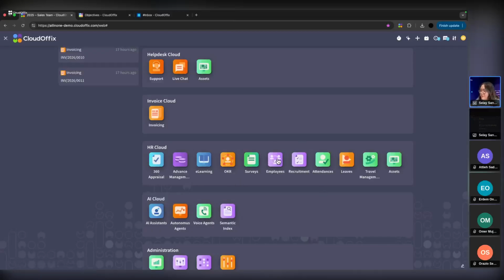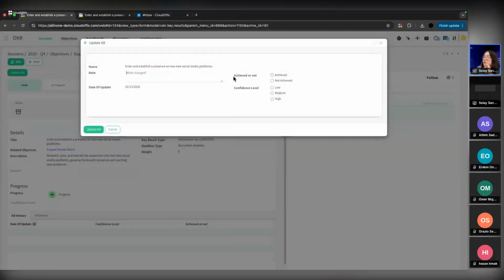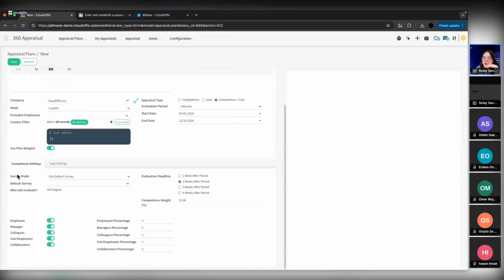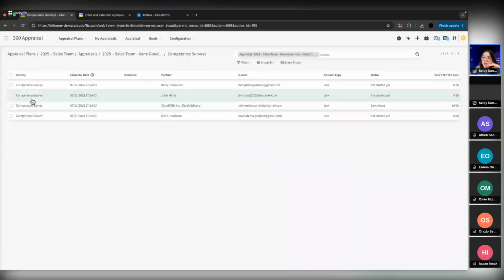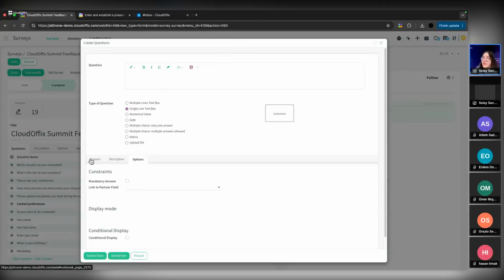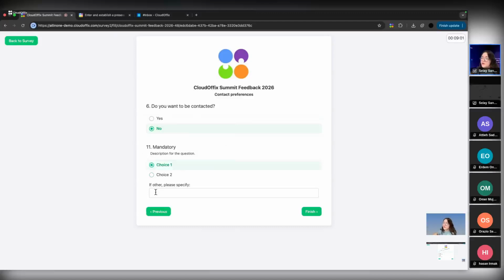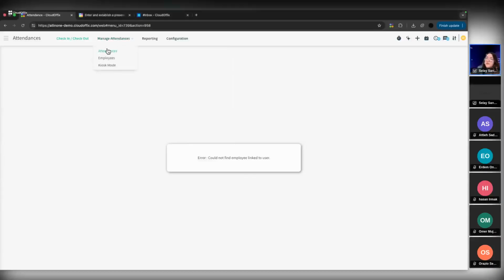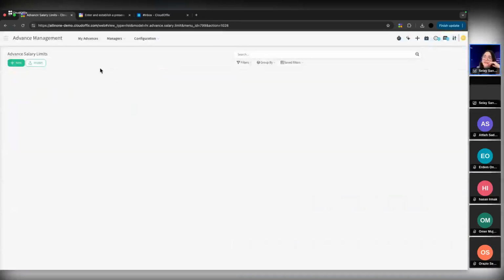CloudOffix HR Cloud Onboarding Training-2